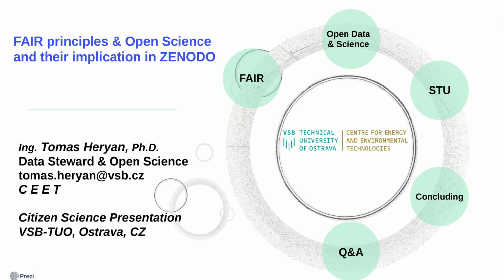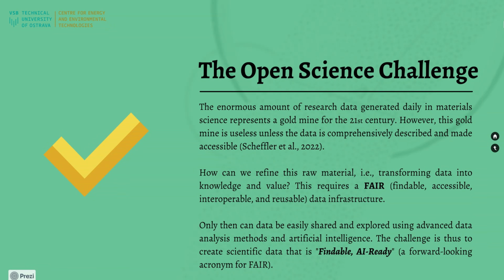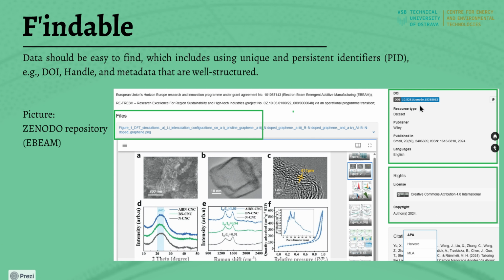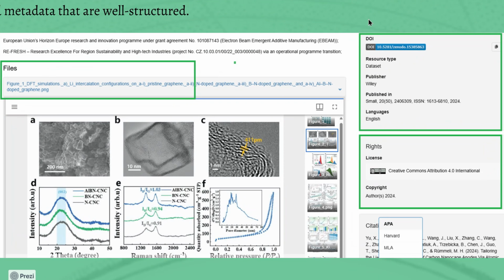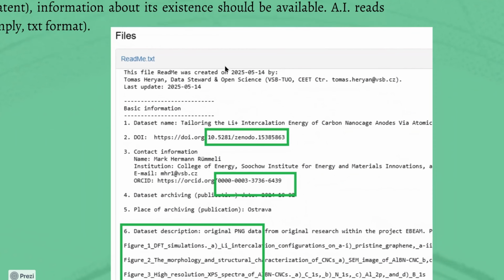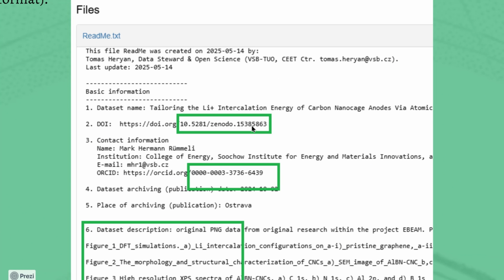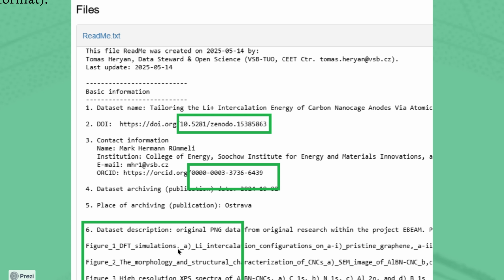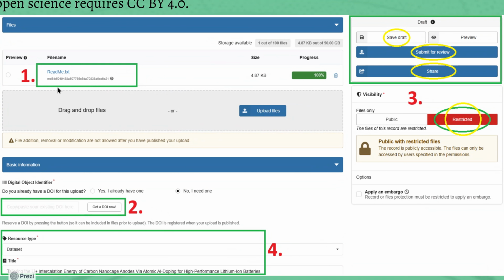FAIR principles & Open Science (Zenodo repository)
Implications of the FAIR principles in the Zenodo repository for meeting Open Science requirements in scientific projects by funding providers. Prepared by Ing. Tomas Heryan, Ph.D., data steward, Centre for Energy and Environmental Technologies, CEET, VSB-TUO.